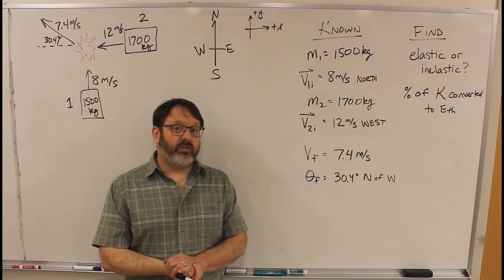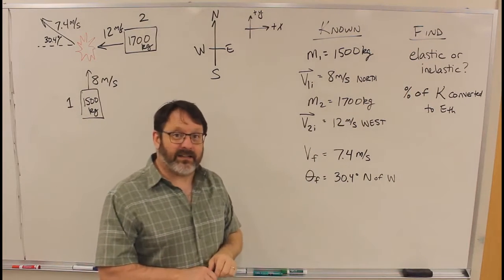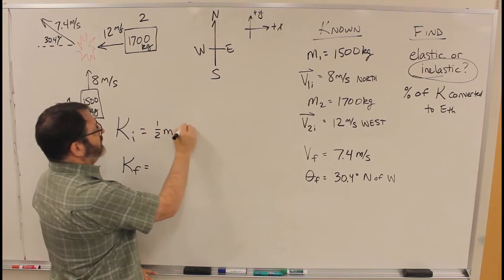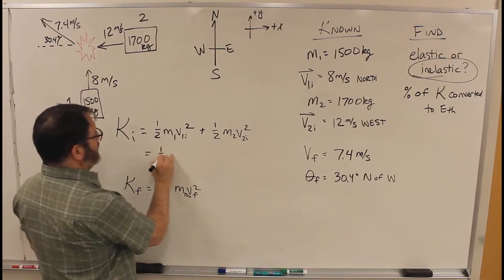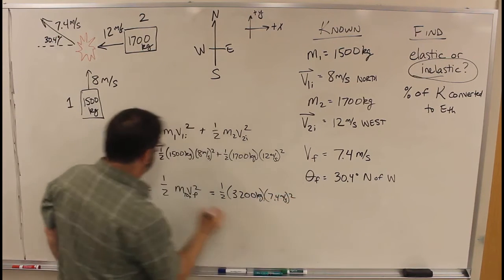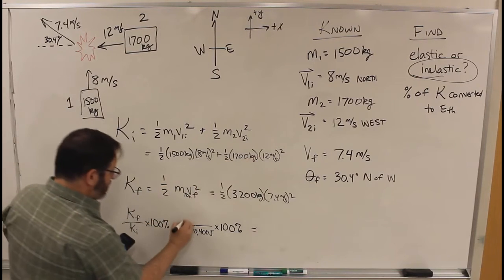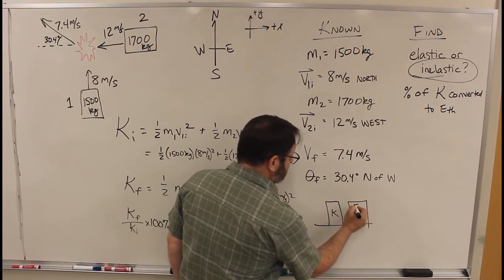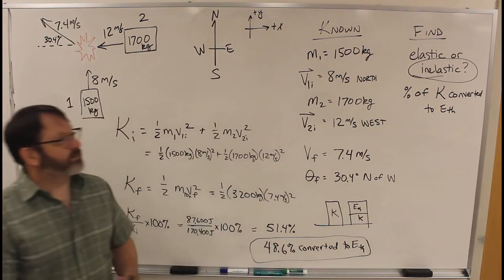Video Example Elastic vs Inelastic Collisions